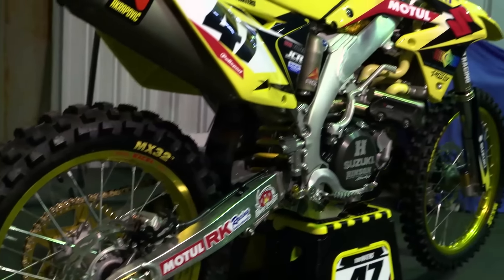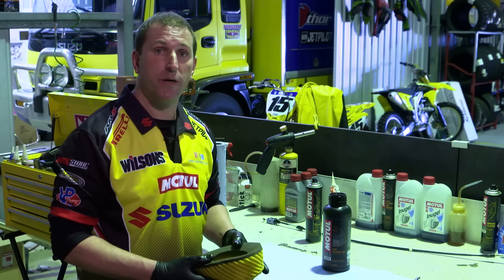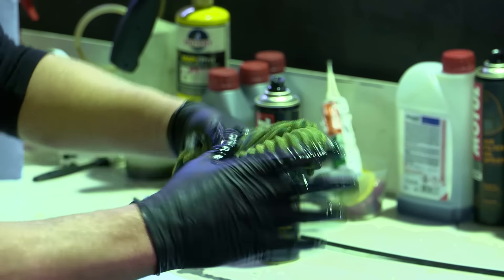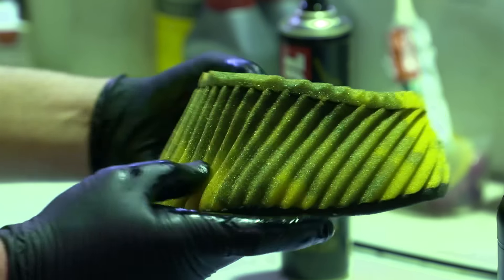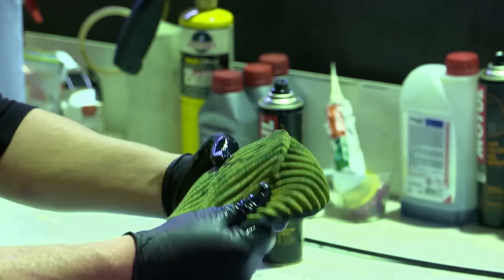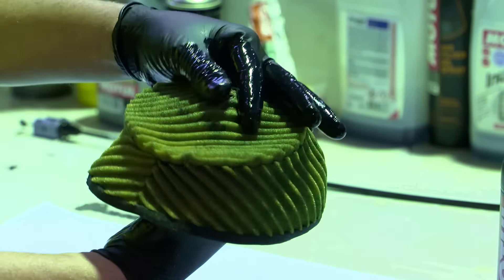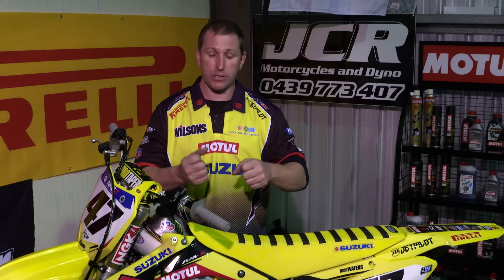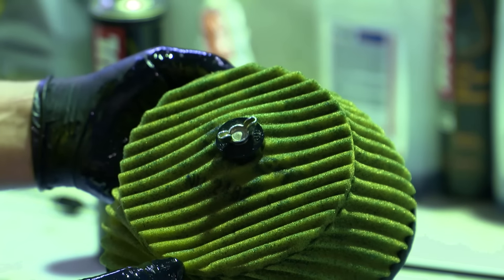MXTV Suzuki Tech Tip - Oiling your Air Filter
Suzuki Crew Chief Jason hits us with another great Tech Tip, this time it's the best approach to oiling your Air Filter.